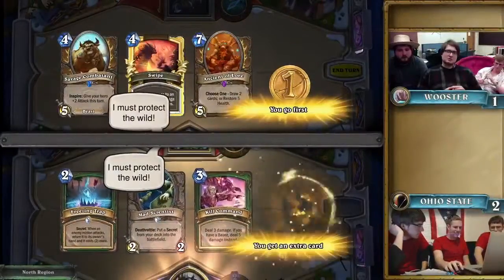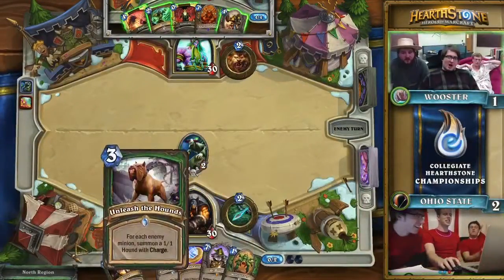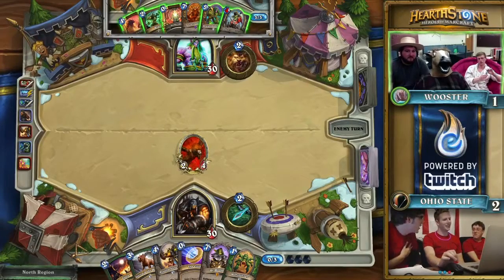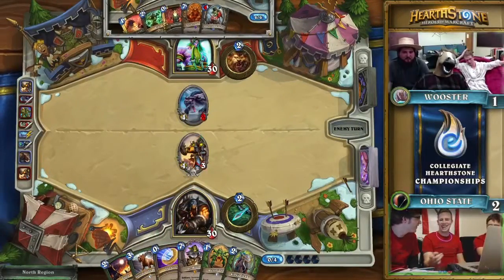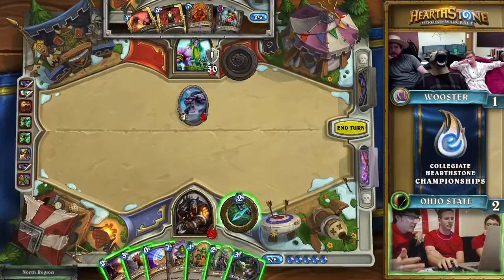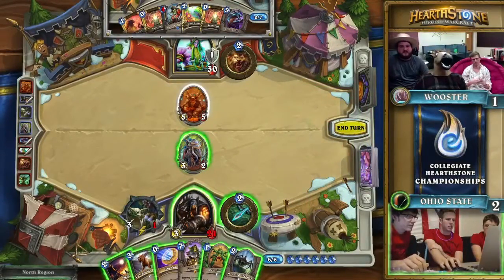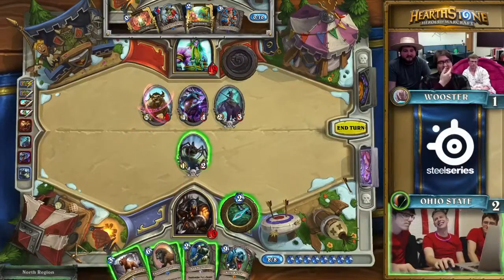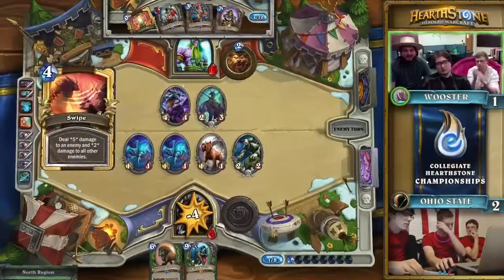CHC - Ohio State University vs. The College of Wooster - Game 4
Streamed live as part of the Collegiate Hearthstone Championship.

for more information!